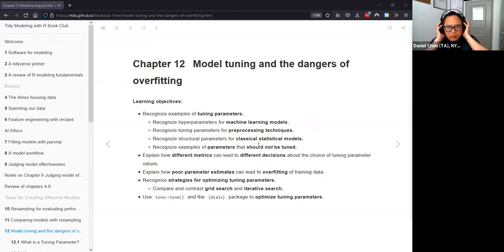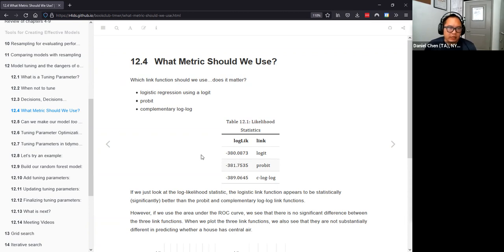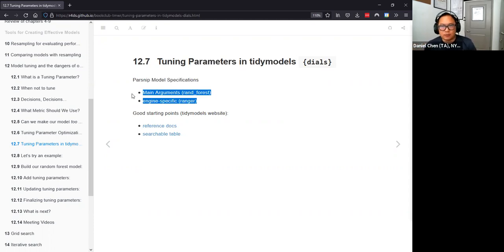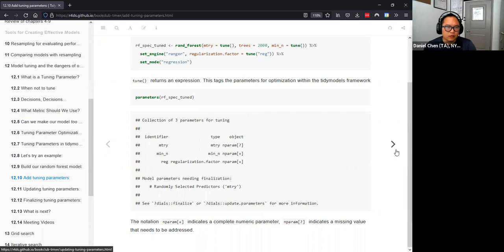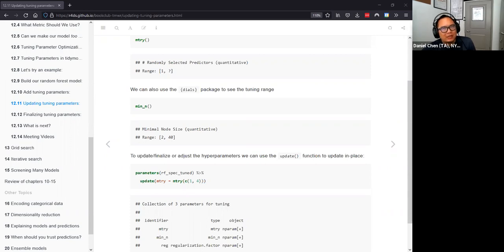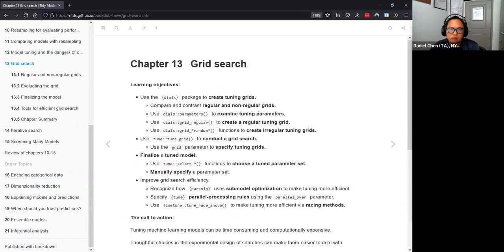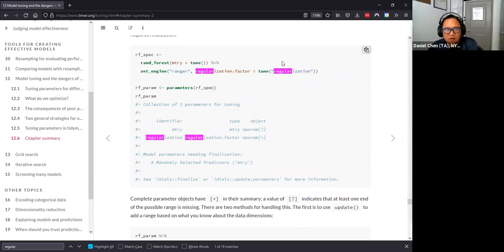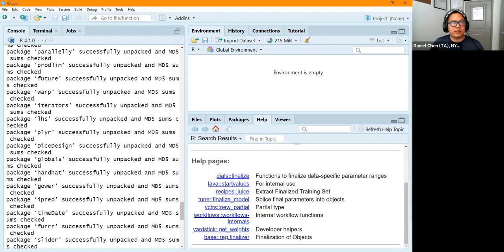Tidy Modeling with R Book Club Ch 12: Model tuning and the dangers of over... (2021-08-02) (tmwr03)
Daniel Chen presents Chapter 12 ("Model tuning and the dangers of overfitting") from Tidy Modeling with R by Max Kuhn & Julia Silge on 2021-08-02, to the R4DS TMWR Book Club. Cohort 3